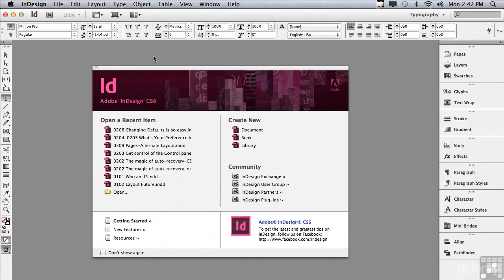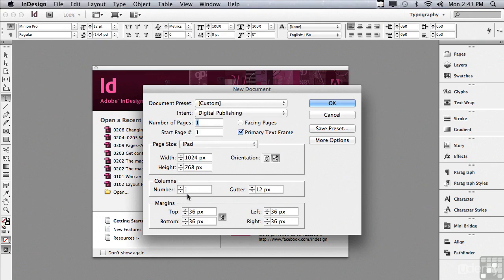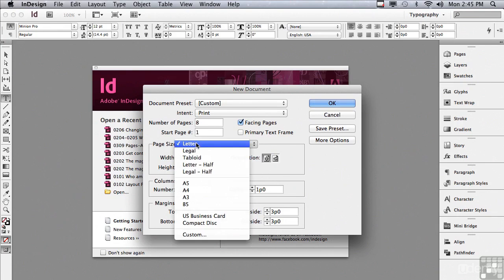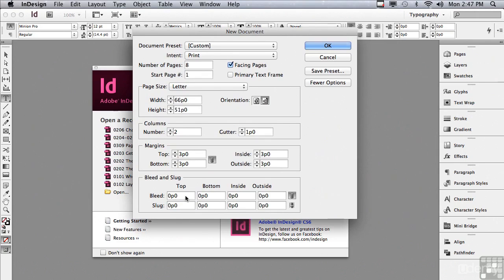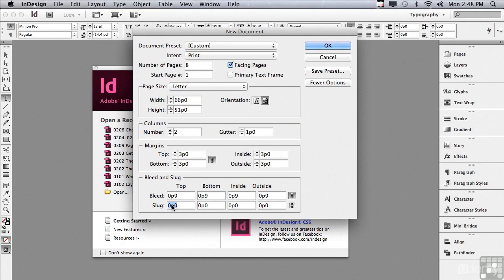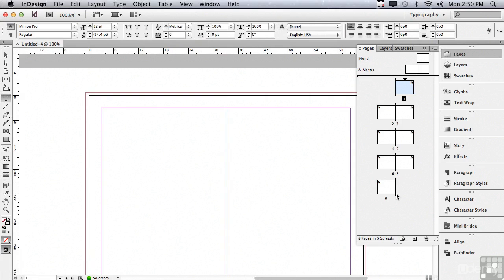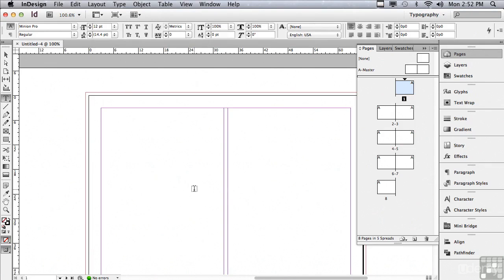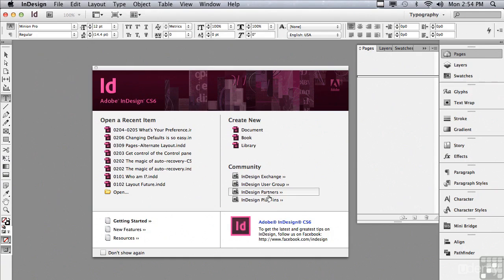Indesign CS6 0301 Creating Saving And Opening Documents